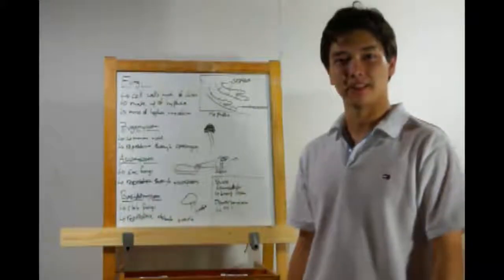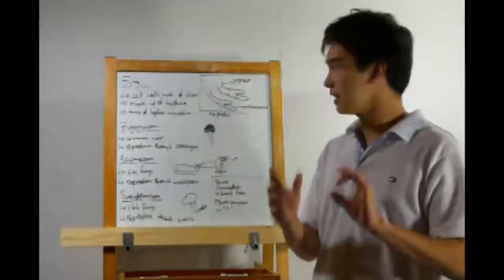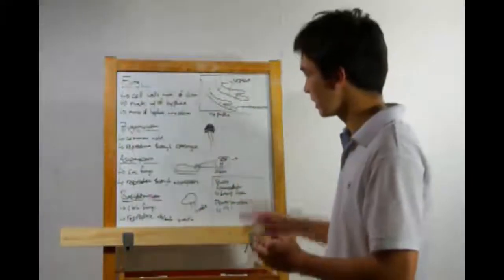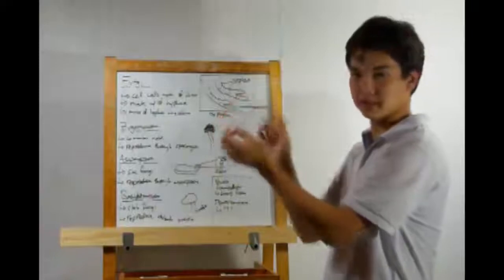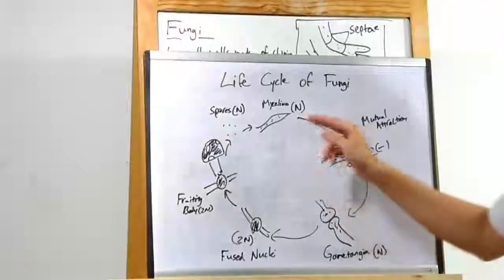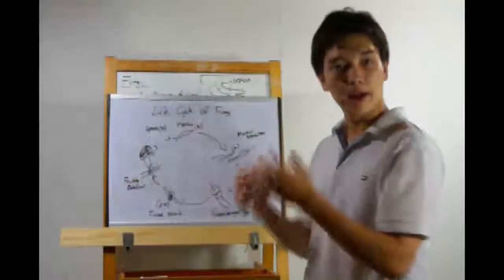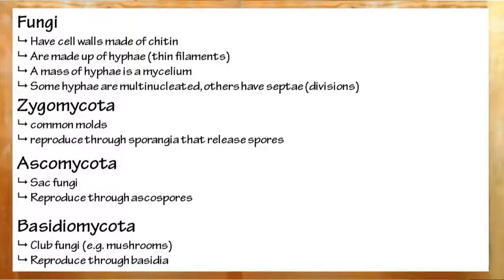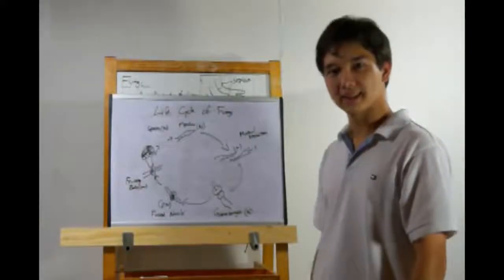17 - Fungi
Ah yes, the fungus. Different types and how they reproduce.